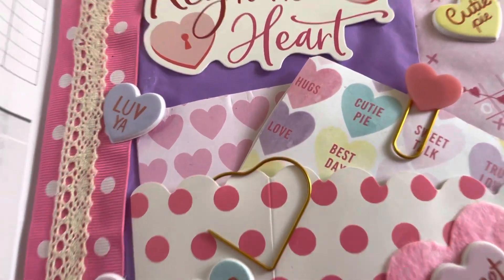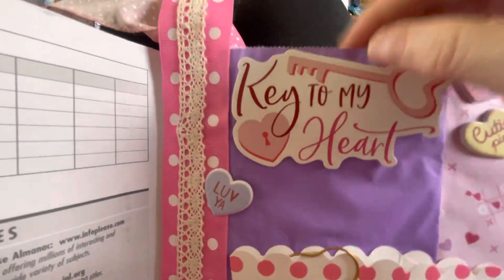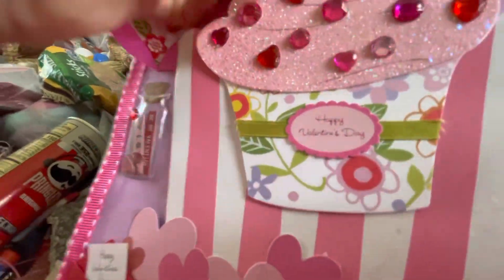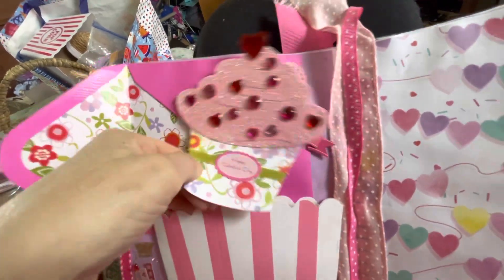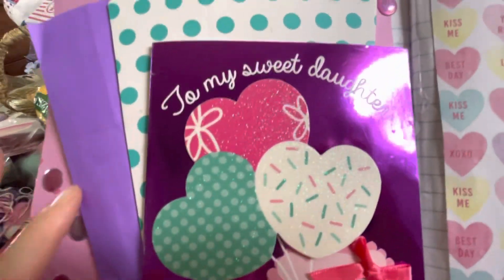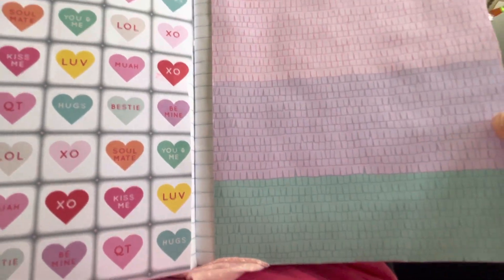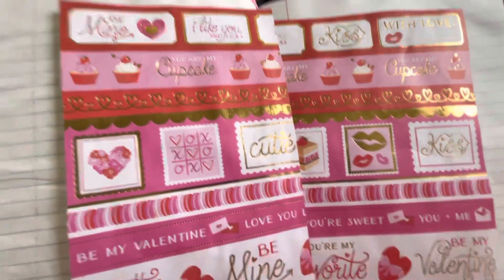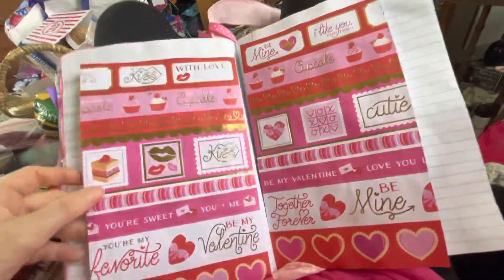JUNK JOURNALING Finally Started. It’s so RELAXING!!!